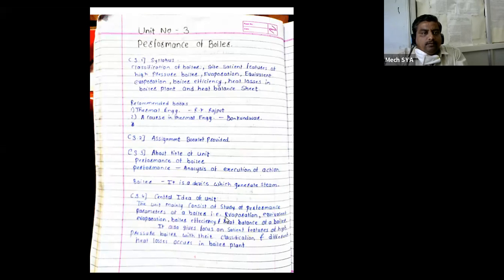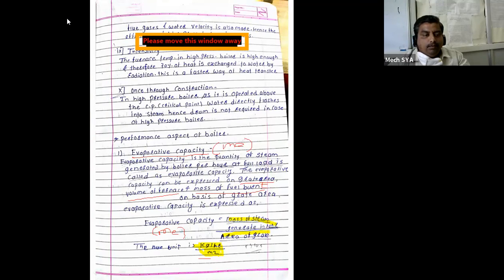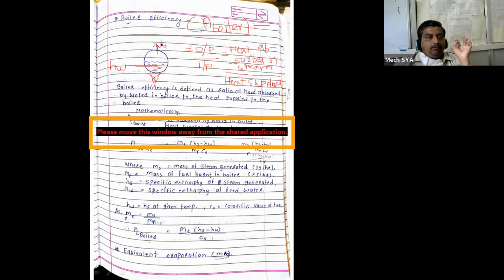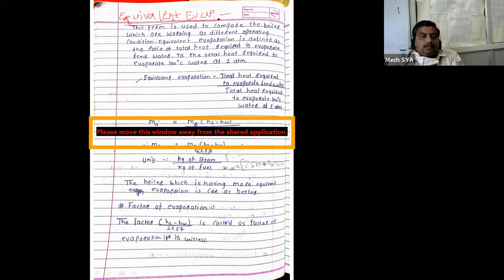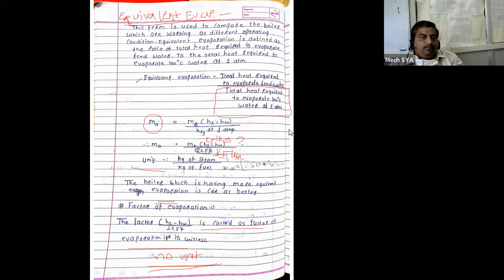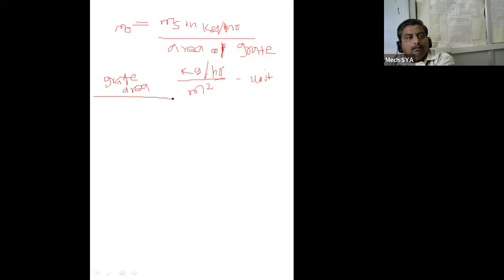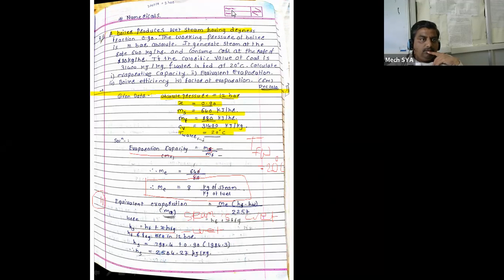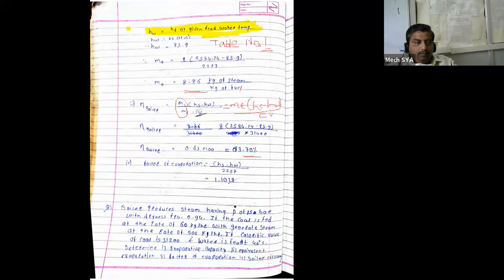ATD Lecture 06/12/2021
Performance aspects of Boiler,Evaporative Capacity,Equivalent Evaporation.Factor of Evaporation & Boiler Efficiency.Numerical on Performance aspects of Boiler.